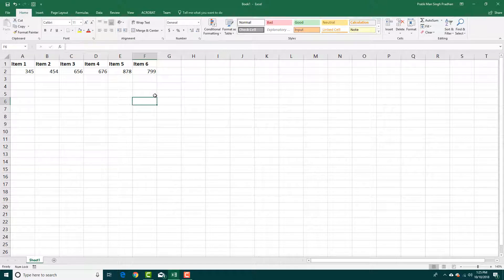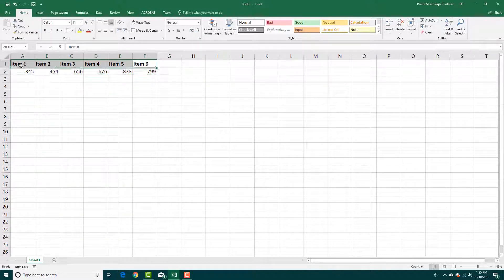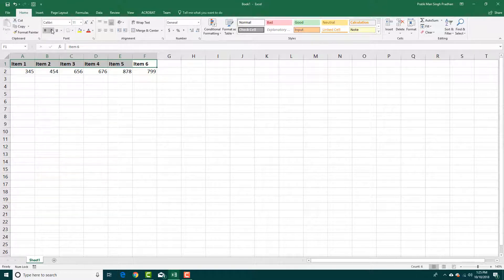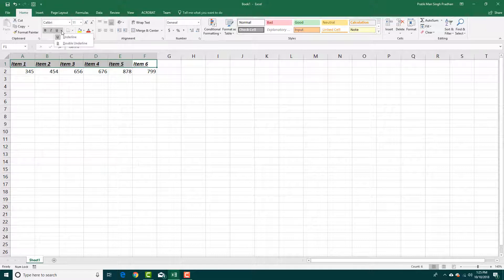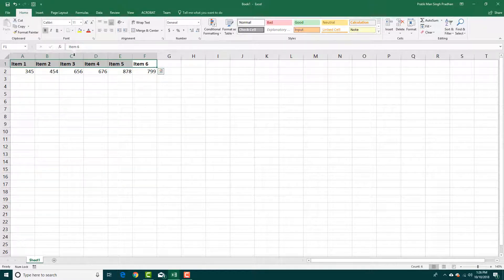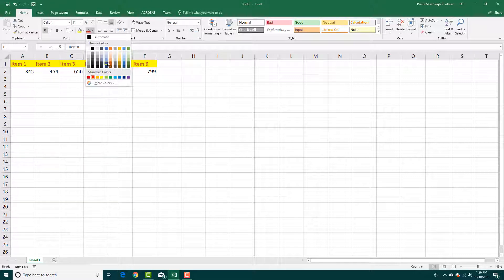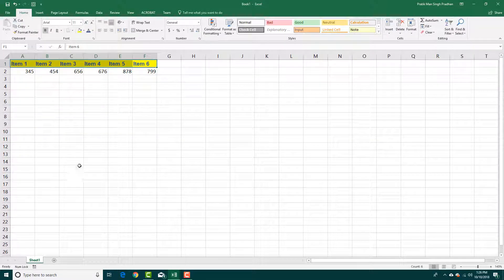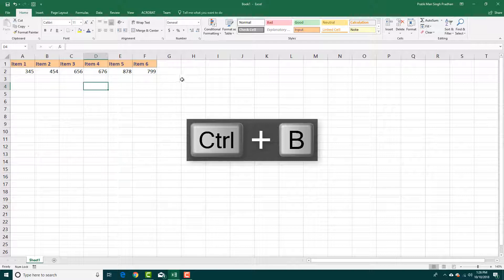MS Excel Tutorial - Lesson 24 - Font styles and effects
In this tutorial, we will be discussing on Font styles and effects inside of MS Excel.